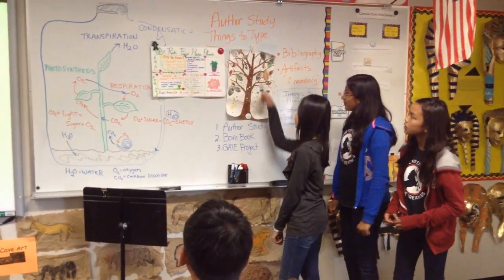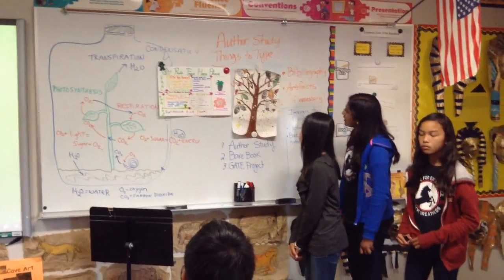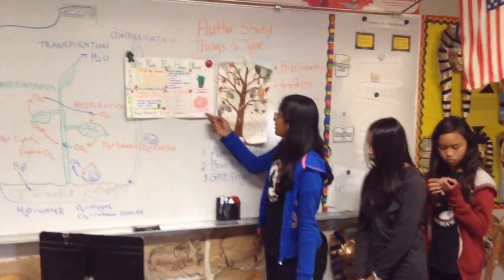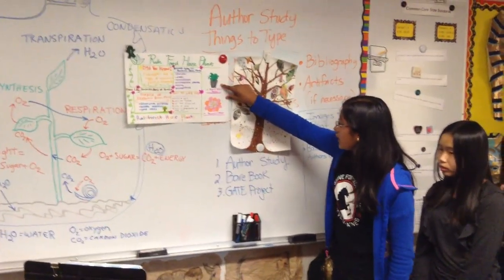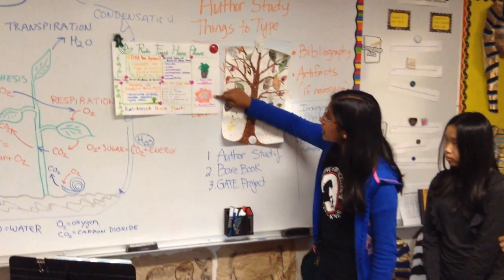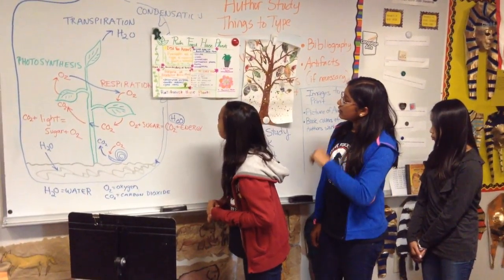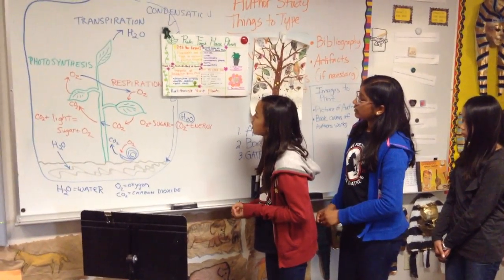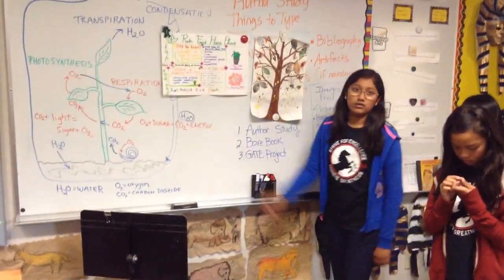Group 4 Part 3 Shaveta, Jamie, and Ashley